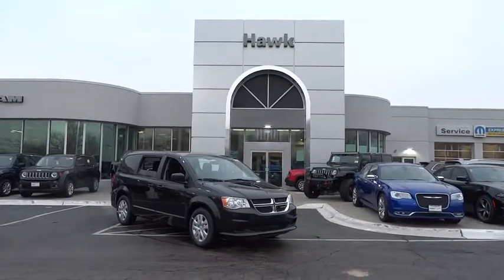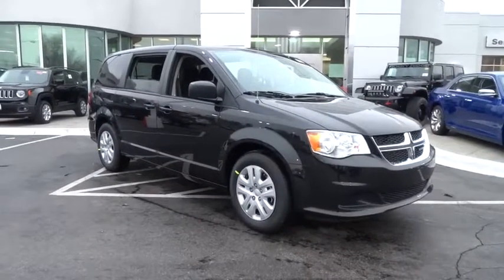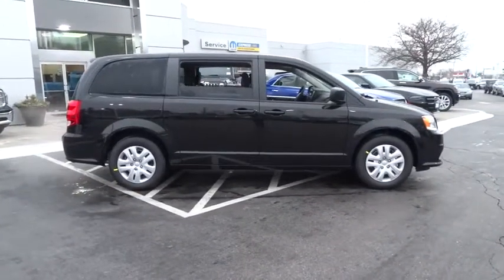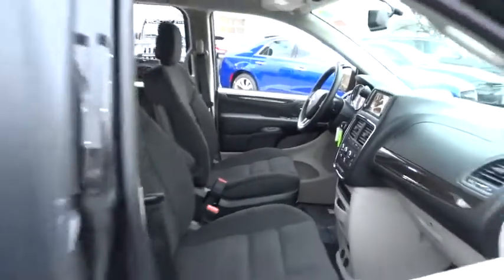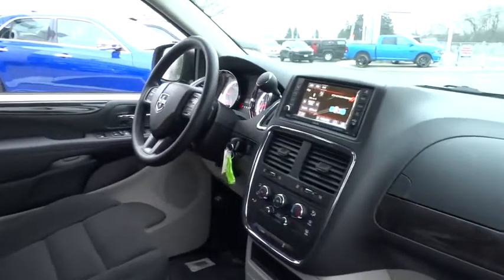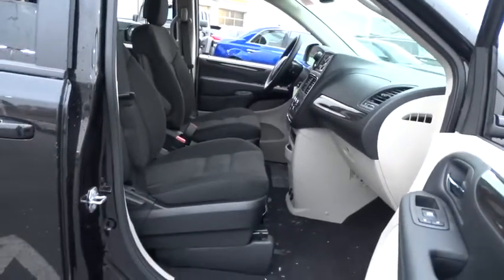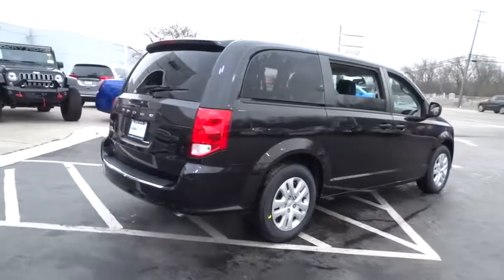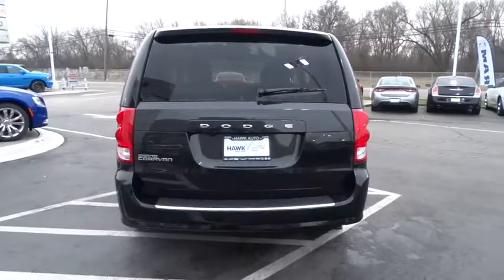2018 Dodge Grand Caravan Elmhurst, Forest Park, Oak Lawn, Schaumburg, Melrose Park, IL 180434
2018 Dodge Grand Caravan
2018 Dodge Grand Caravan SE - Stock#: 180434 - VIN#: 2C4RDGBG6JR173415

Hawk CDJR
7911 W Roosevelt Rd

Come view this vehicle today at our Hawk CDJ location!  7911 W. Roosevelt Rd, Forest Park IL 60130.  Momentous offer!!! Priced below MSRP!! Own the road at every turn.. Fun and sporty!! Safety equipment includes: ABS, Traction control, Passenger Airbag, Curtain airbags, Stability control...Other features include: Power locks, Power windows, Auto, Rear air conditioning, Air conditioning...